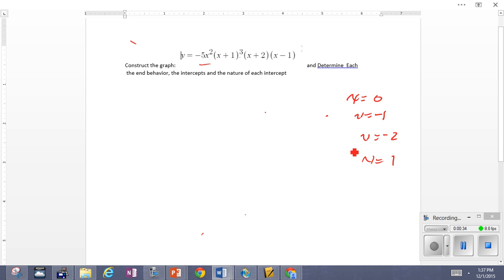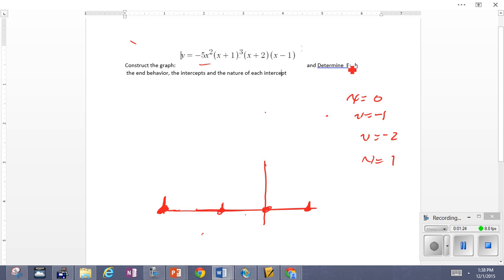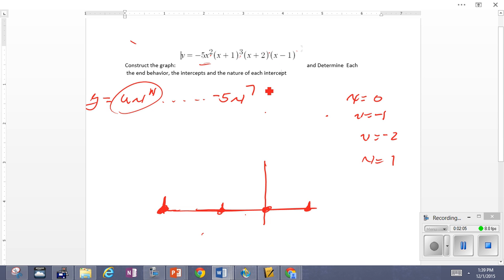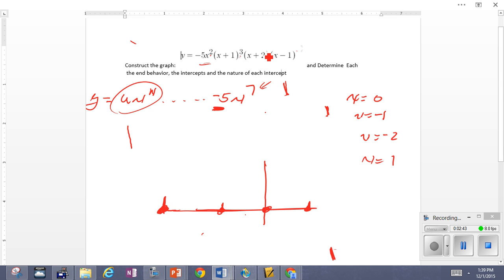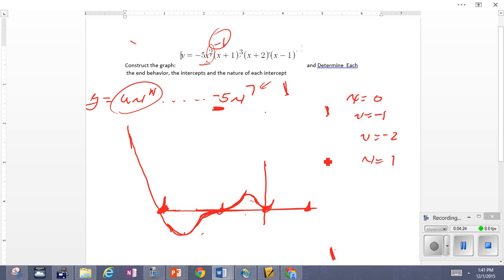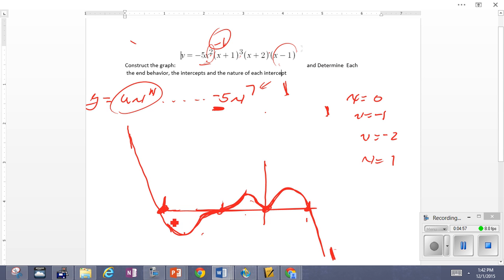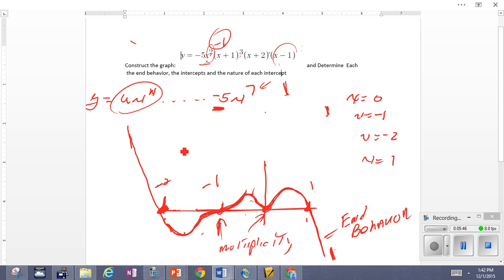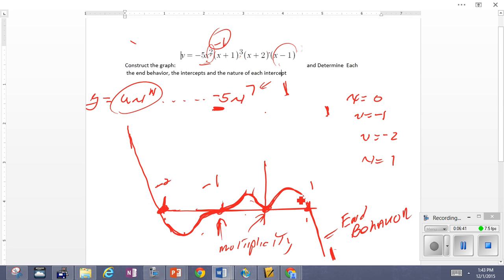Graphing Factored Polynomial Functions